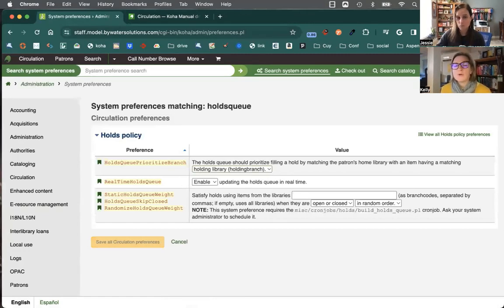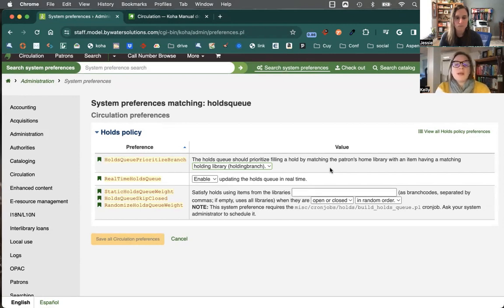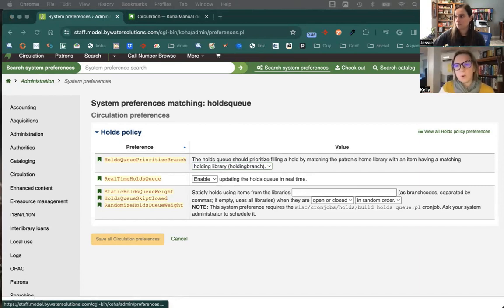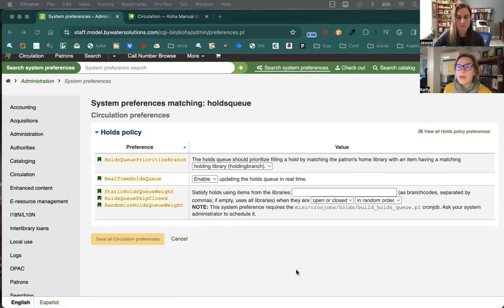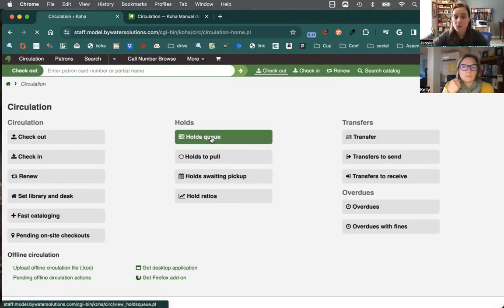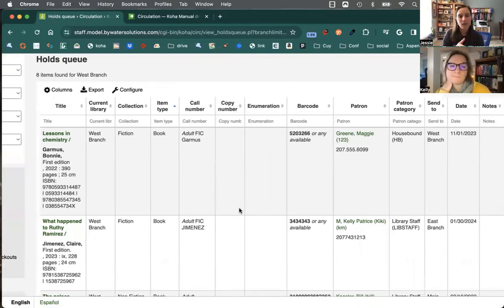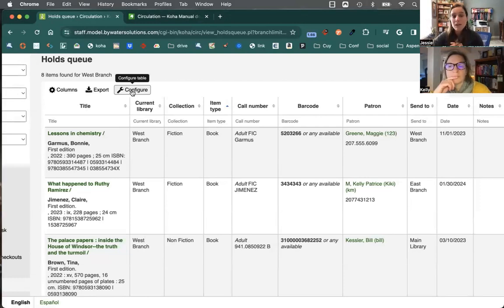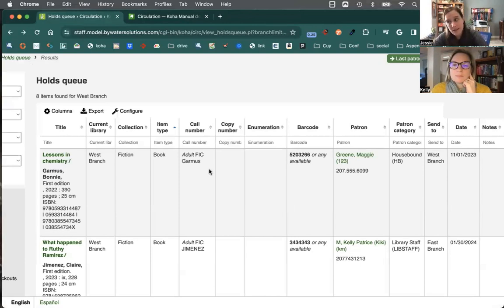Monday Minutes: Holds Queue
In this week's Monday Minutes, Kelly and Jessie talk about the Holds Queue report. The Holds Queue report is used by multi-branch libraries to manage the filling of holds in the library system.